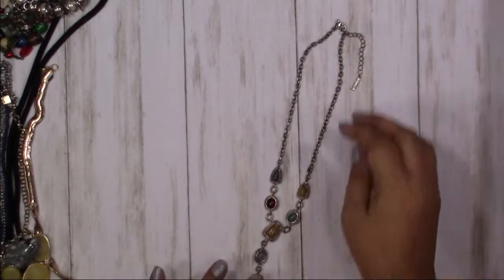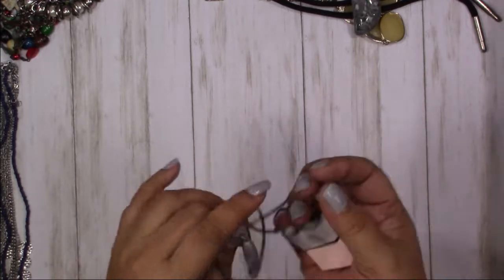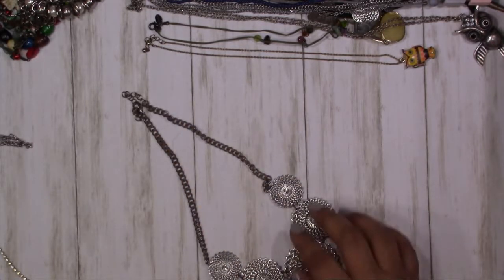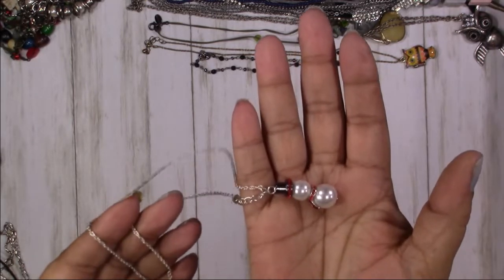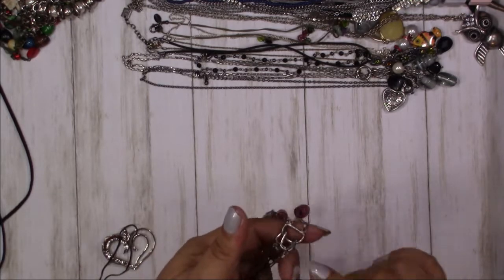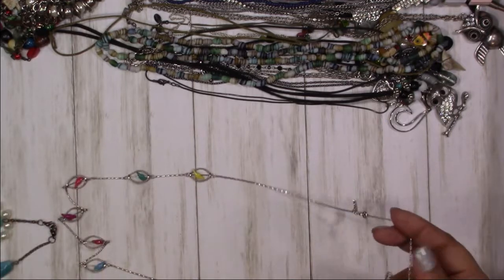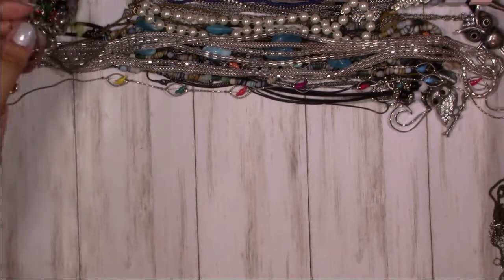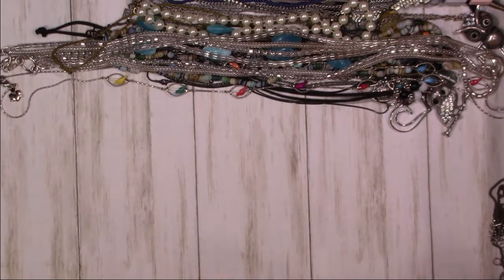Goodwill Jewelry Box Bag Unbagging #77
Thank you so much for stopping by to watch our video! We appreciate your support. Click below for great sales and offers! THANK YOU :0)
👨‍👨‍👧 The Clumsy Crafter Shops
👉🏽 eBay Shop
Creative Faery Shop
👉🏽 Etsy Shop Planner Stickers
👨‍👨‍👧 Items I use everyday for my mini albums:
👉🏽 Fiskars Rotary Paper Trimmer
👉🏽 Art Glitter Glue
👉🏽 Advanced Tape Glider (ATG Gun)
👉🏽 Tim Holtz Blending Tools
👉🏽 Tim Holtz Scissors
👉🏽 Tim Holtz Black Soot Ink Pad
👉🏽 Tim Holtz Black Soot Ink
👉🏽 Victor Easy Read Ruler
👉🏽 Aleene's 17843 Quick Dry Tacky Glue
👉🏽 Xyron Creative Station

This commission comes at no additional cost to you, but helps us keep providing the content we love to share. Every product we recommend, we use ourselves, so please use our links.